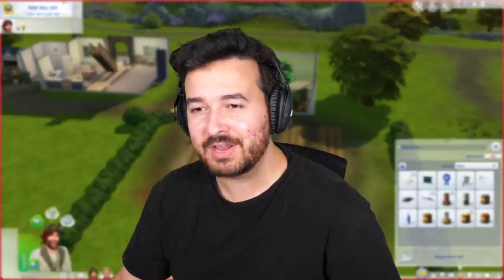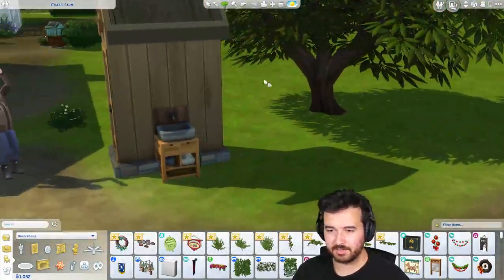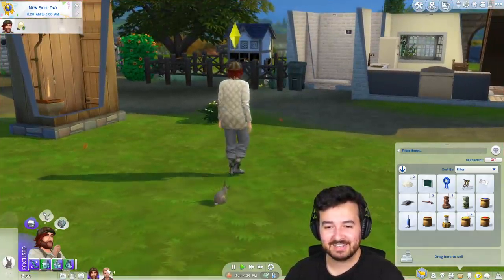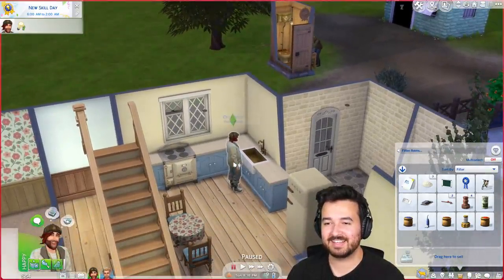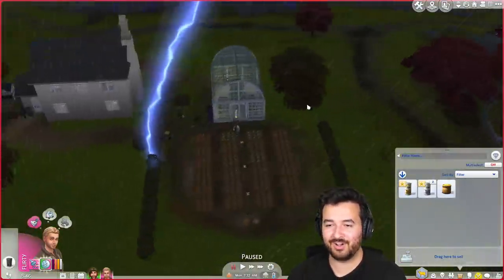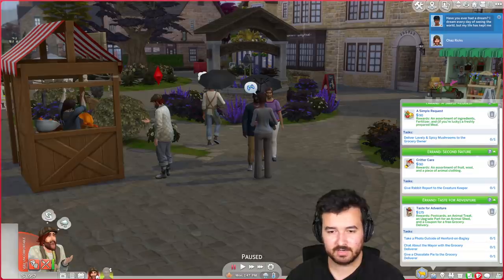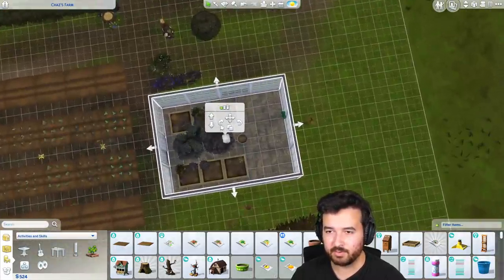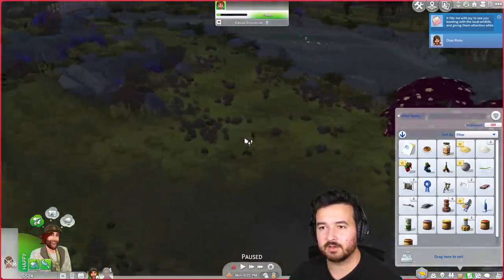I am building the biggest farm! The Sims 4 Cottage Living (Part 13)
I am wanting to make the biggest farm and automate it all!